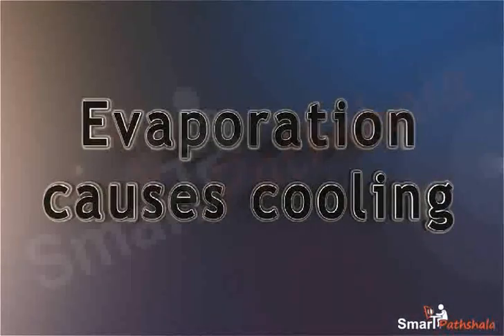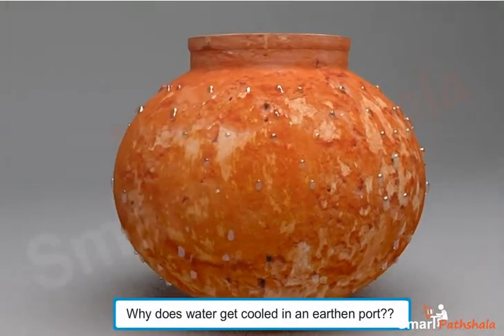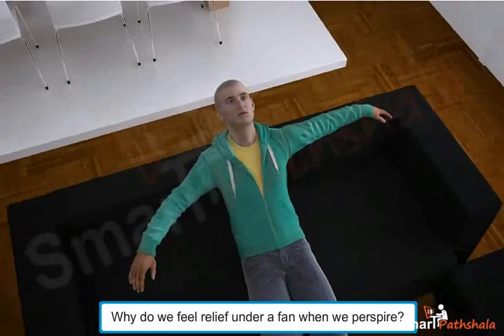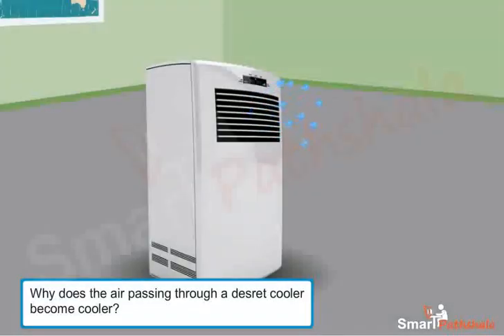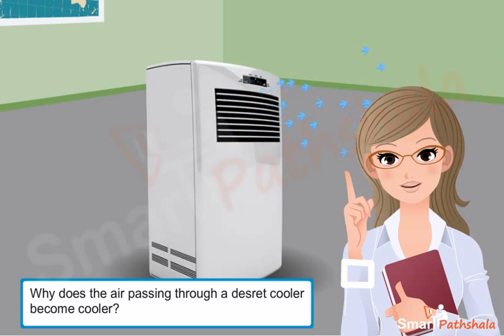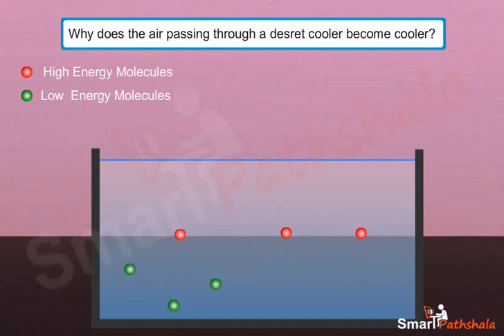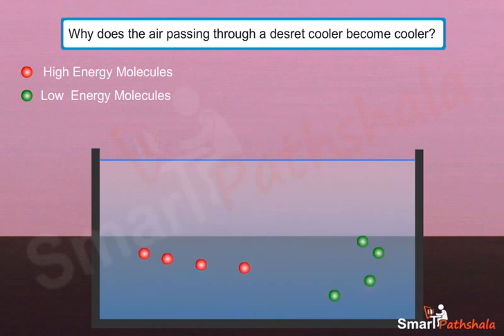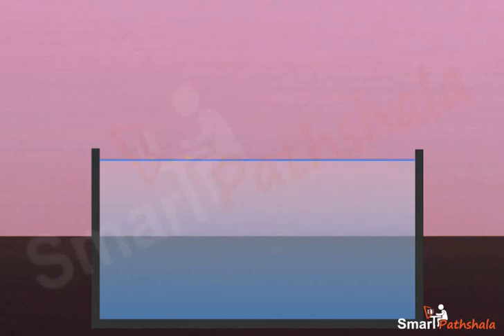NCERT CBSE Class 9 Science Chapter 1 Matter in Our Surroundings Part 2-I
In this video “Evaporation causes cooling” has been explained according to NCERT CBSE Class 9 Science Chapter 1 “Matter in Our Surroundings”. for complete free access to the course